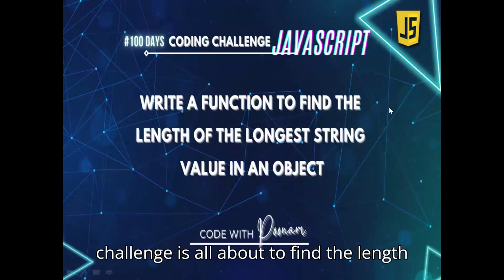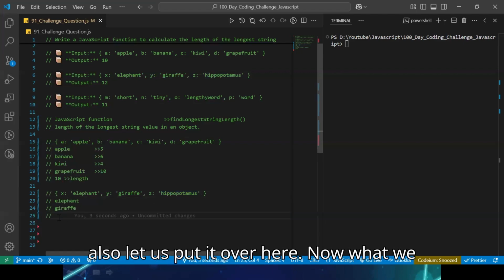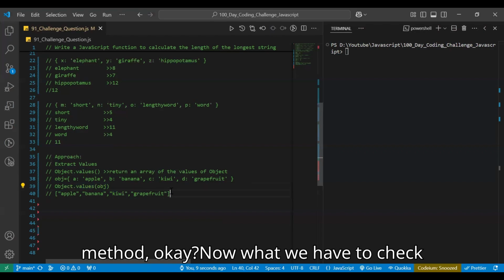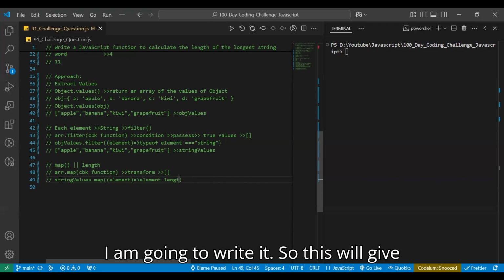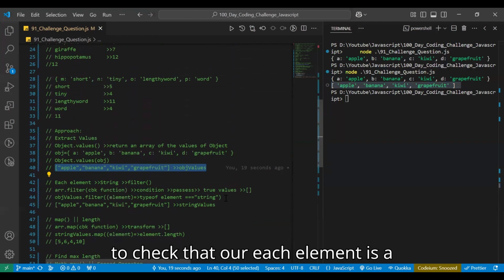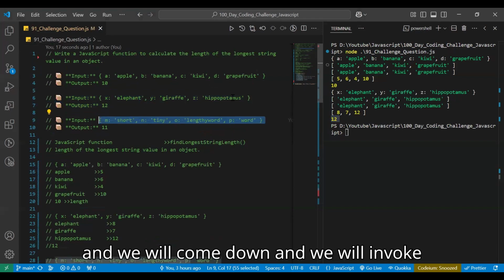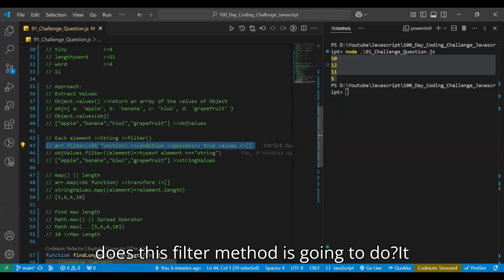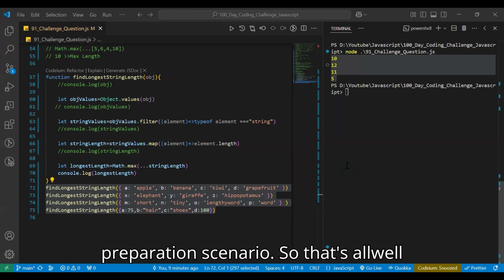Day 91: Length of the Longest String Value in an Object | 100 Days of JavaScript Coding Challenge 🚀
📝 Problem Statement:
Write a JavaScript function to calculate the length of the longest string value in an object.

📊 Examples:
Input:
{ a: 'apple', b: 'banana', c: 'kiwi', d: 'grapefruit' }
Output:
10

Input:
{ x: 'elephant', y: 'giraffe', z: 'hippopotamus' }
Output:
12

Input:
{ m: 'short', n: 'tiny', o: 'lengthyword', p: 'word' }
Output:
11

Input:
{ a: 75, b: 'hair', c: 'shoes', d: 100 }
Output:
5

💡 Approach:
Extract values from the object using Object.values().
Use filter() to keep only string values.
Use map() to transform strings into their lengths.
Find the maximum value of lengths using Math.max() with the spread operator (...).
Return or print the result.
📚 Key Concepts:
Object Manipulation
Array Methods
Math.max()
Spread Operator

On Day 91, you learned how to calculate the length of the longest string value in an object using JavaScript. Consistent progress brings consistent growth! 🌟